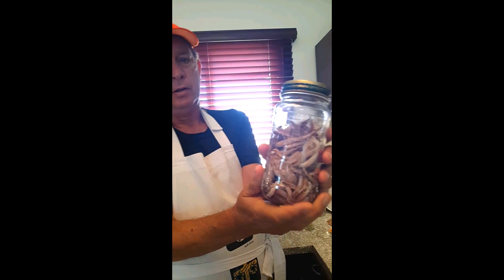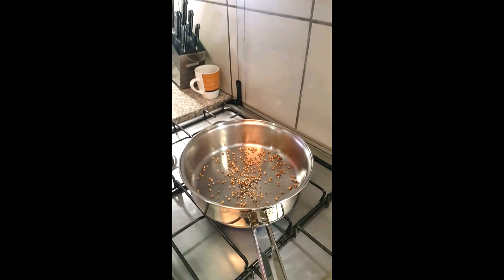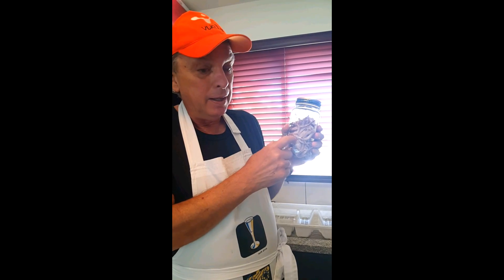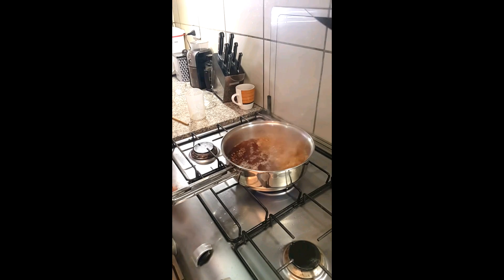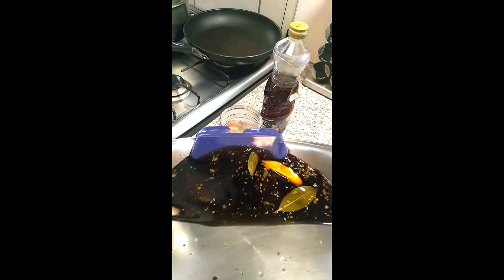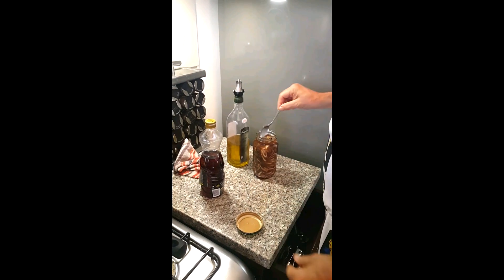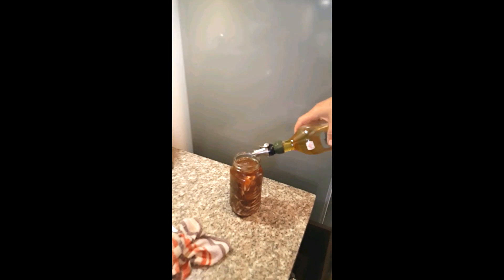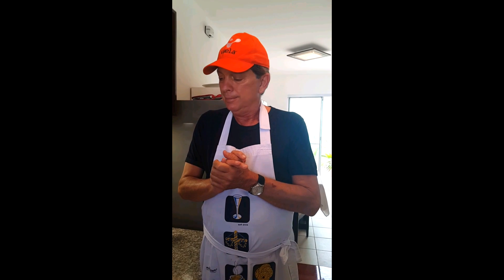Chef Trent Gone Wild Marinated Baby Octopi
A cool cat with a crazy, entertaining message!
Bringing Chef Trent Wauson's wild kitchen humor and delicious cooking recipes to the world.  A Texan expat living in Santa Cruz, Bolivia.